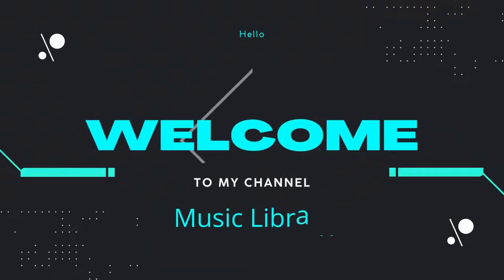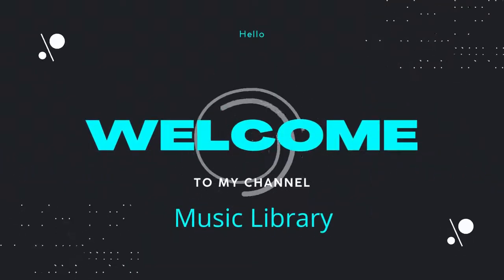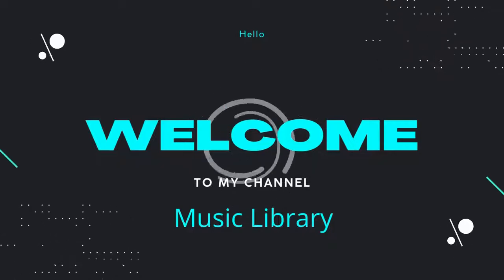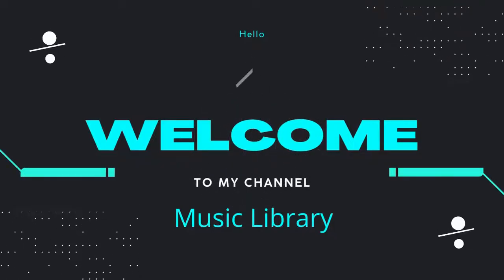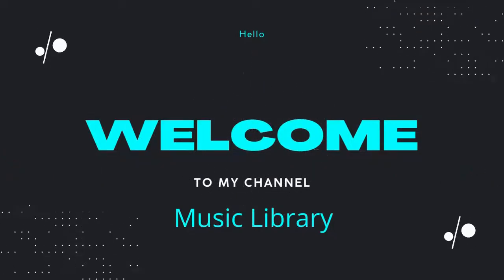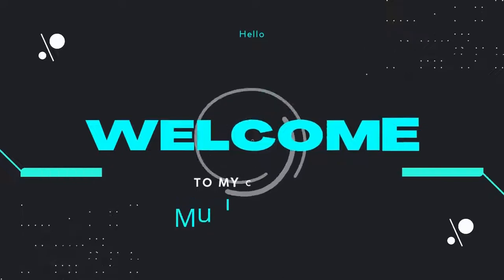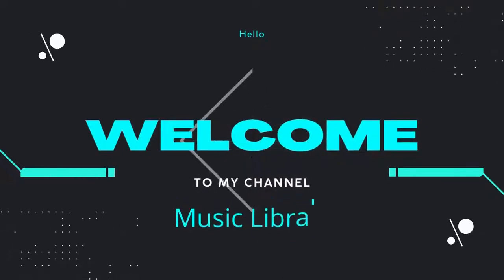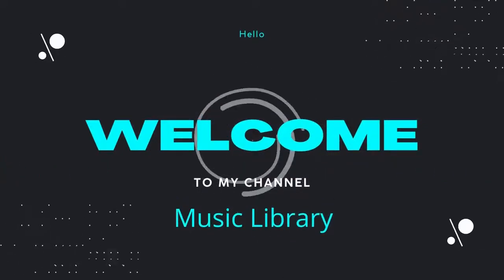Music Library 2022 copyright free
1 Music Library 2022
2 YouTube copyright free music
3 royalty free music
4 YouTube music library
Music Library is a channel committed to look, inventory, sort and distribute No Copyright Music, Vlog Music and Royalty Free Music for content makers.